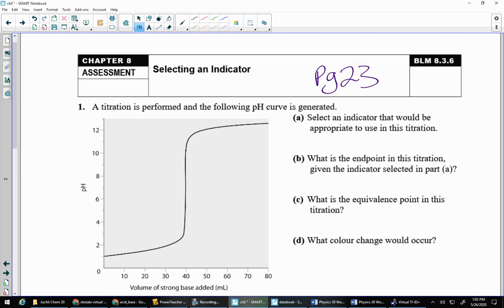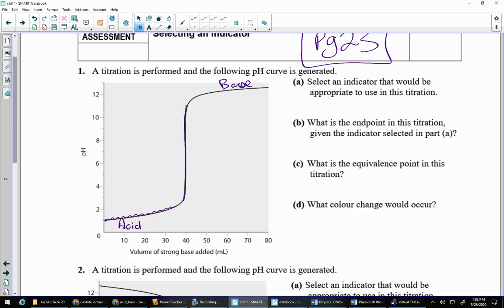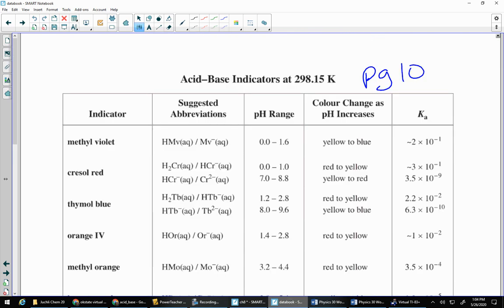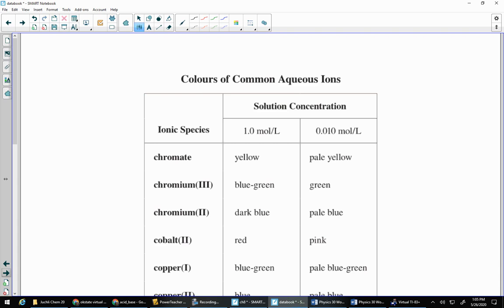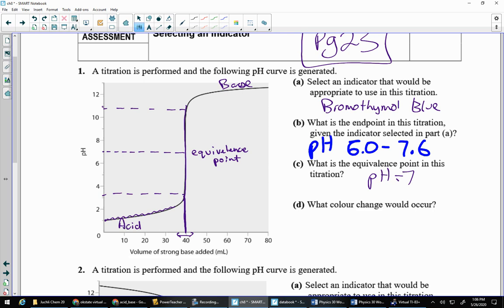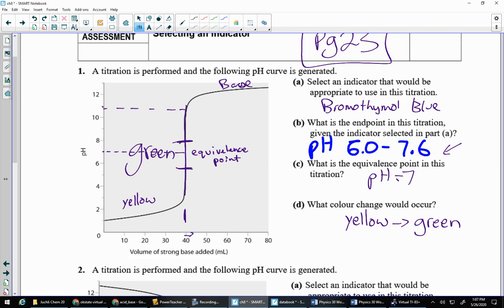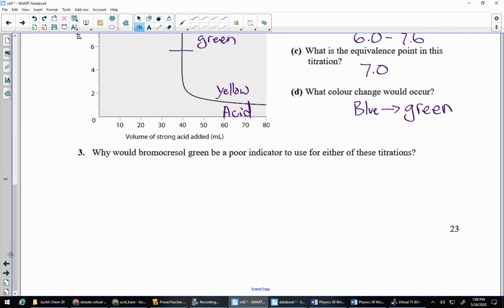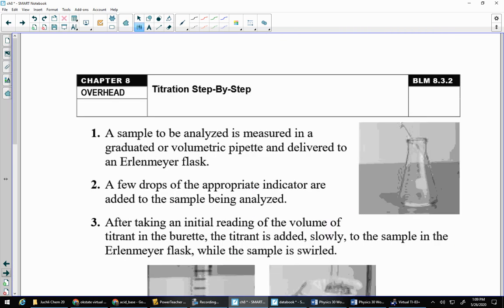Chem 20 Stoichiometry Lesson 7 Picking an Indicator for Titrations